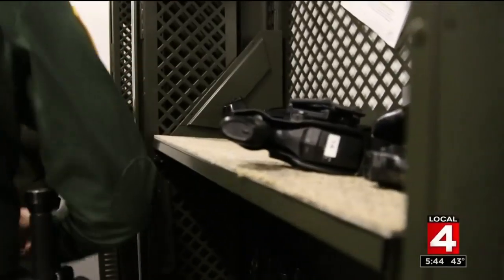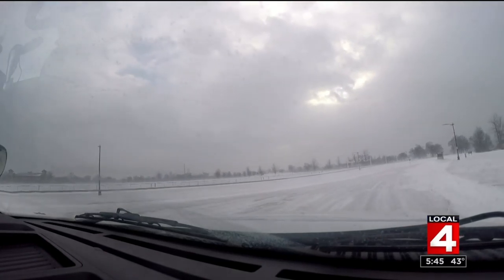A look at how officers, agents patrol the Canadian, US border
International border crossing in Detroit